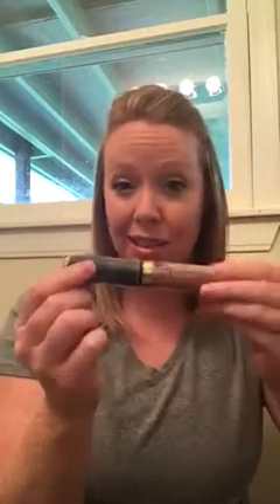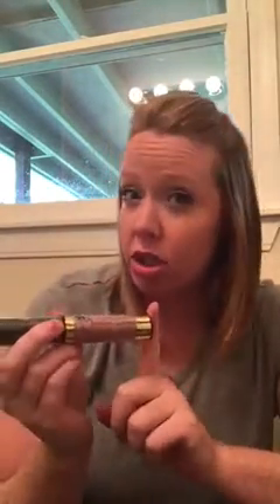SeneGence Translucid Loose Face Powder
Our Translucid Face Powder is perfect to set your makeup with, and it's also oil absorbing!